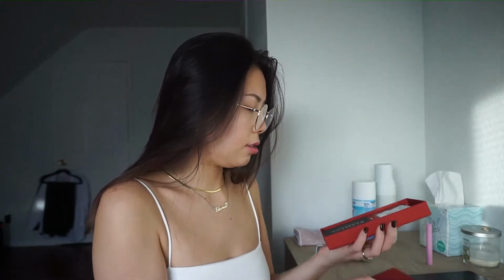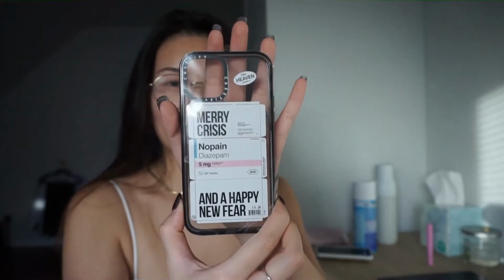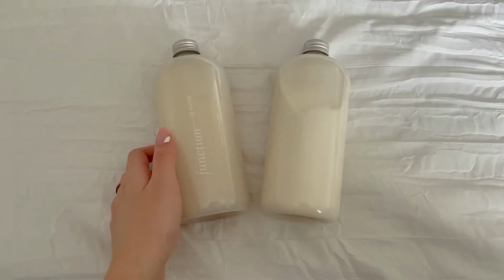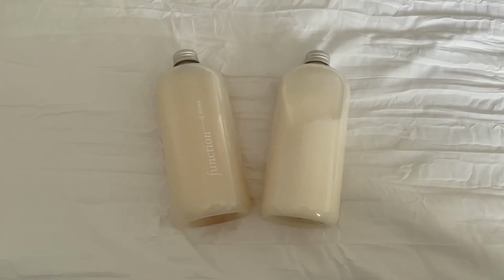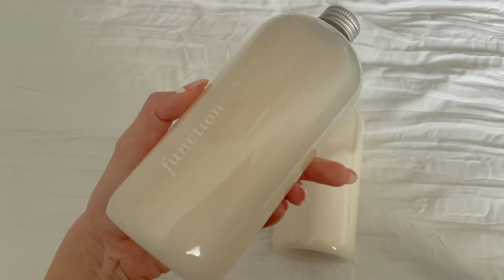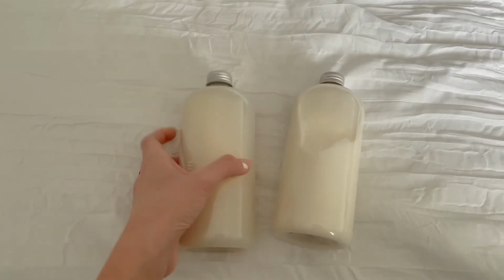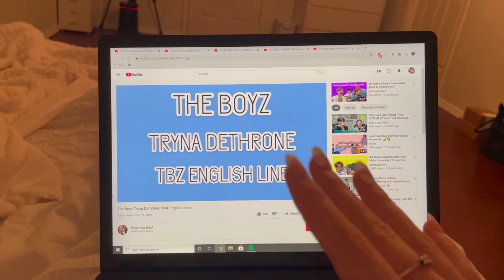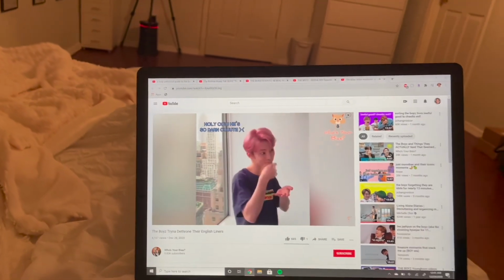vlog | relaxing during the holidays + getting a new phone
Hi, friends! I know it's been awhile since I've uploaded my last video. I've been working a lot these past couple of weeks, so I didn't have a lot of time to edit. Hope you all understand.
This vlog is a compilation of videos I took over the holidays -- just random clips of how my Christmas week went. I changed my vlog format again and changed it to be a combination of silent and regular vlog. I haven't quite found my touch for my vlogs to be completely silent. Still trying to figure out my vlogging style, but nonetheless, I hope you all enjoy!
I've also recently been really getting into THE BOYZ and have been watching a TON of their content lol. Comment down any song recommendations you have from them, and let's fangirl/fanboy over them together  :)))

FOLLOW ME ♡

→ "ELENAGUO" @ checkout
Rakuten

MUSIC
"pancake" by lukrembo
"chocolate" by lukrembo

I do gain a small commission from any purchases made from these affiliate links, but no pressure to use them -- they're just there if you would like to help support me and my channel ♡